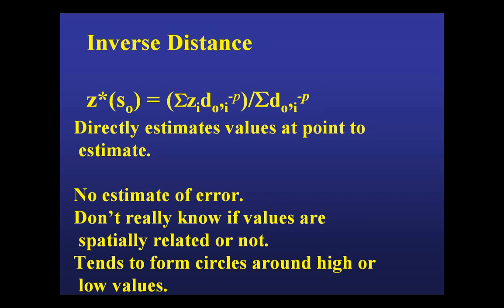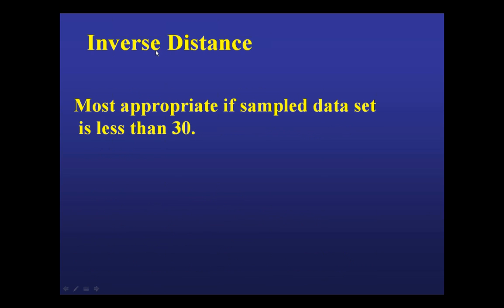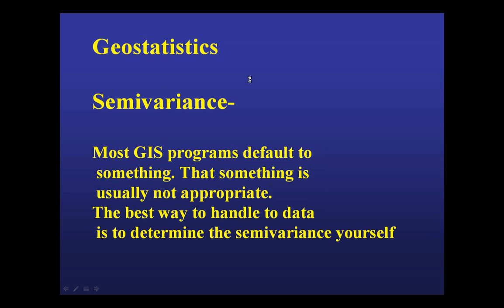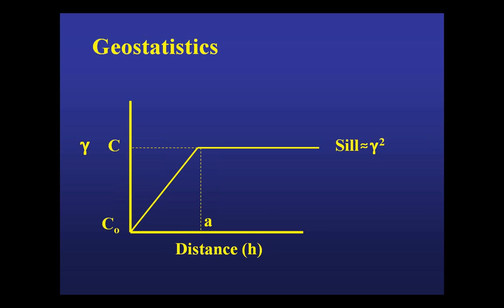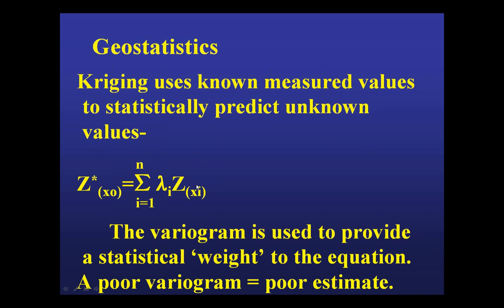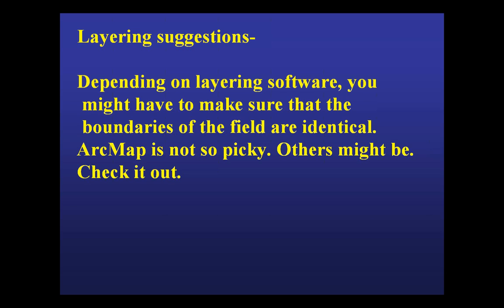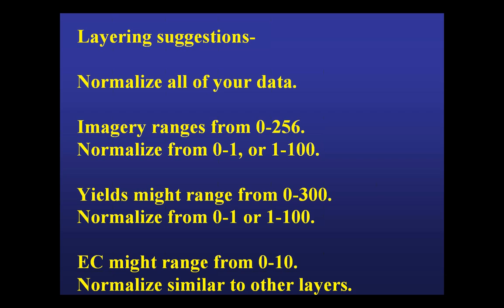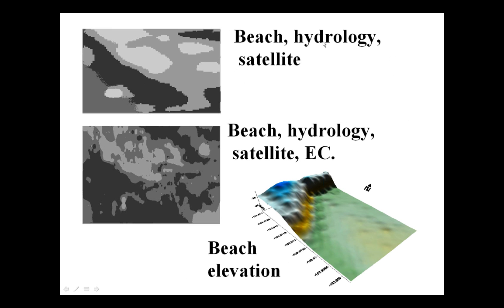2011 12 05 14 04 Webinar Series Applications of Remote Sensing for Crop Management part9